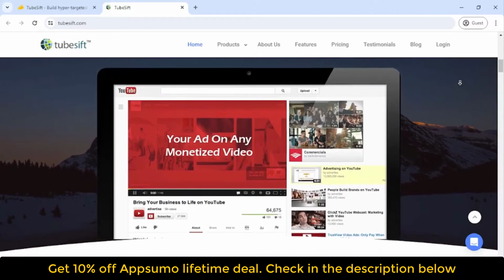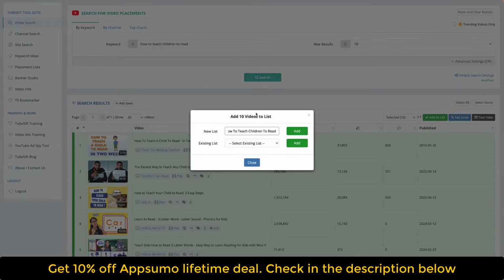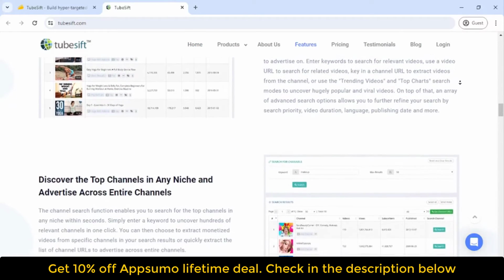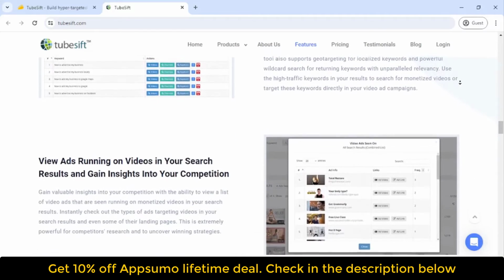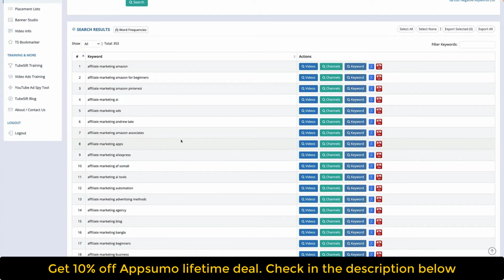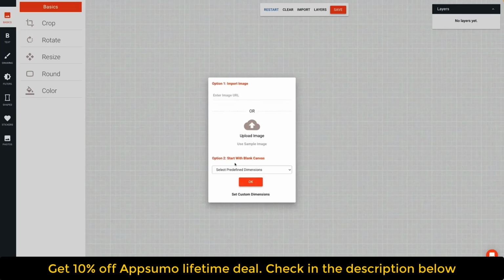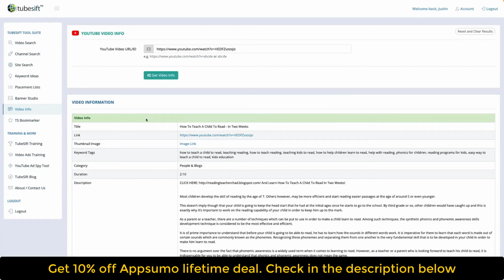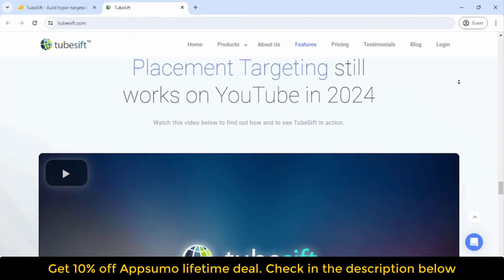TubeSift Lifetime Deal $49 & TubeSift Review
Get a TubeSift Lifetime Deal for just $49 and watch our TubeSift review to see if this appsumo lifetime deal is right for you! Don't miss out on this amazing offer.

Visit the  "TubeSift Appsumo lifetime deal" deal page.